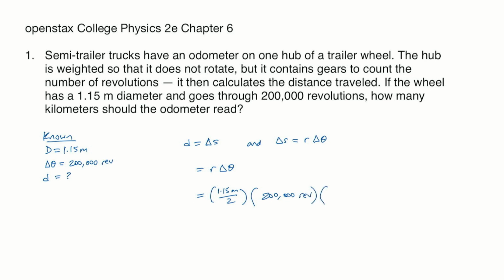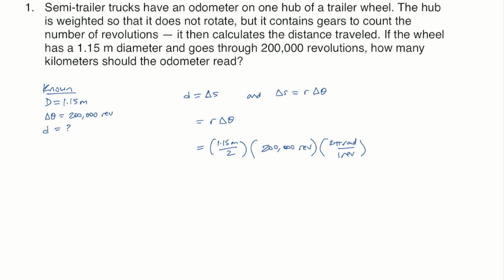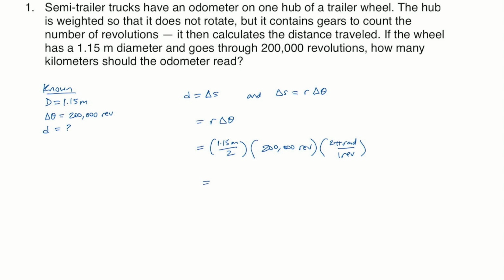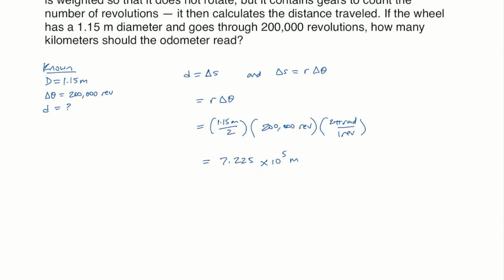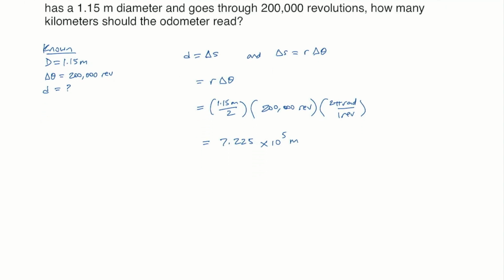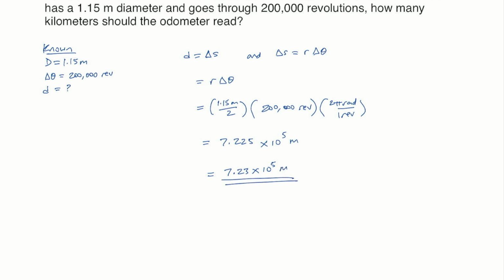Problem 1 from Chapter 6 of College Physics 2e by Openstax - Semi-trailer trucks have an odometer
1. Semi-trailer trucks have an odometer on one hub of a trailer wheel. The hub is weighted so that it does not rotate, but it contains gears to count the number of revolutions -- it then calculates the distance traveled. If the wheel has a 1.15 m diameter and goes through 200,000 revolutions, how many kilometers should the odometer read?